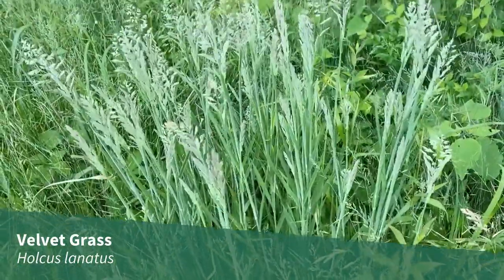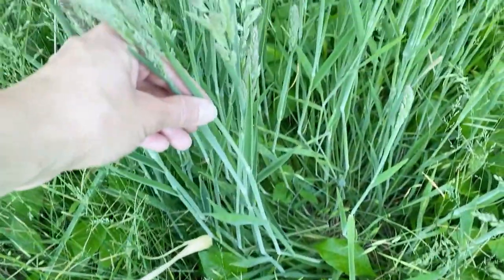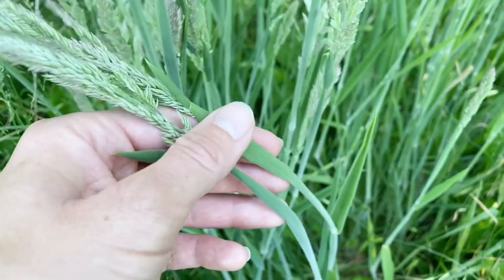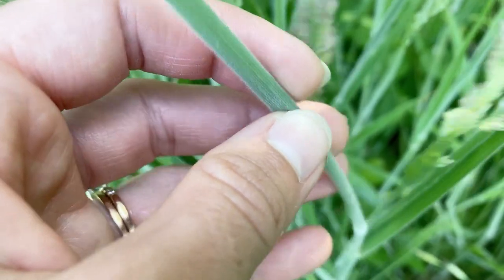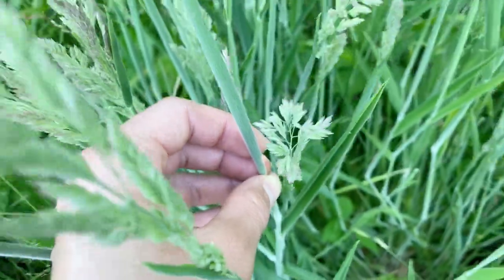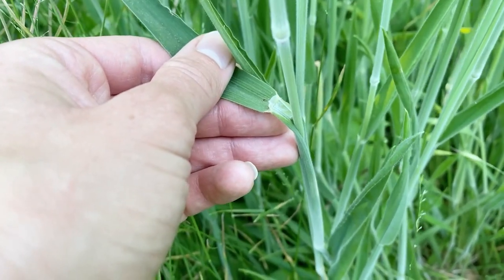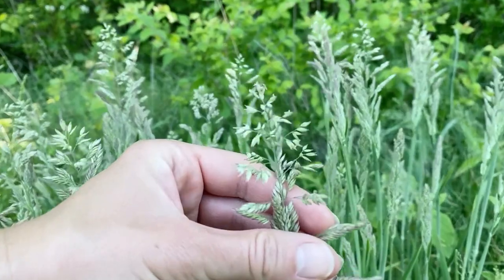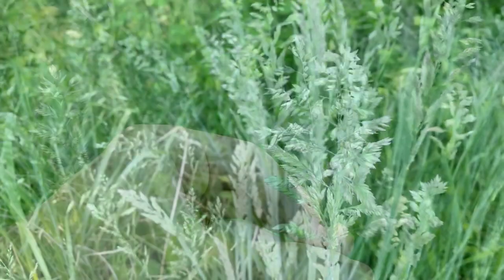How to Identify Velvet Grass - Grasses at a Glance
In this video, you will learn how to identify Velvet Grass, Holcus lanatus. This video is part of the Grasses at a Glance series by Natural Resources, Environment, and Energy Educator Erin Garrett, University of Illinois Extension.